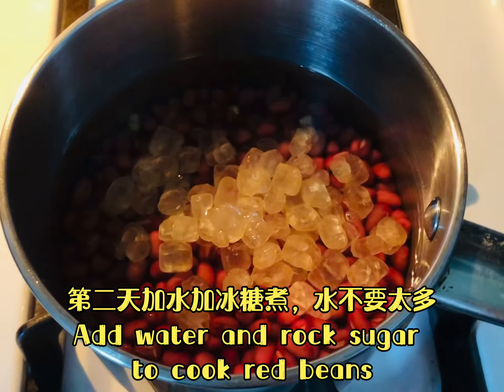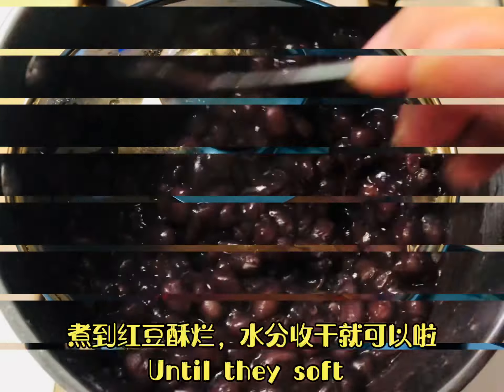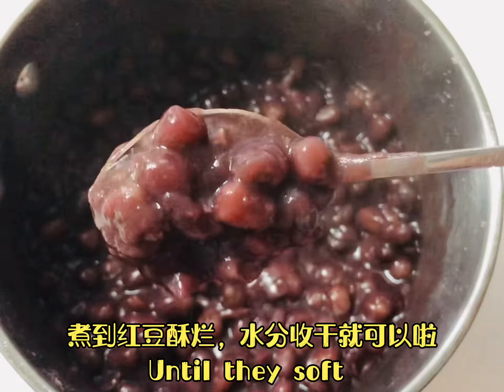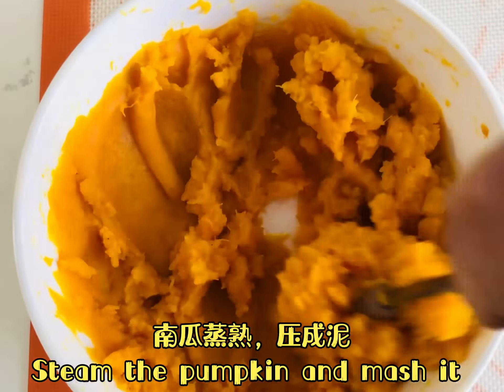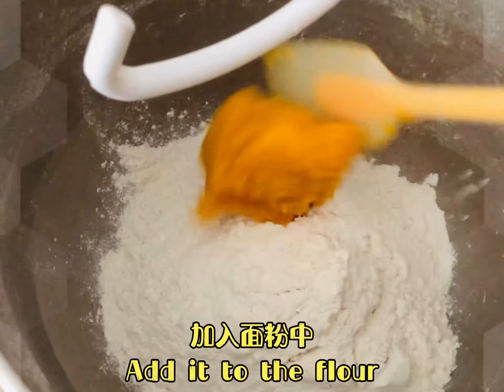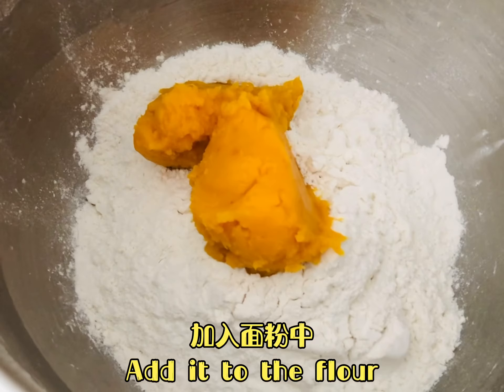健康营养早餐——南瓜蜜豆卷，蜜豆也是自己做的，松软香甜，吃一个一天元气满满